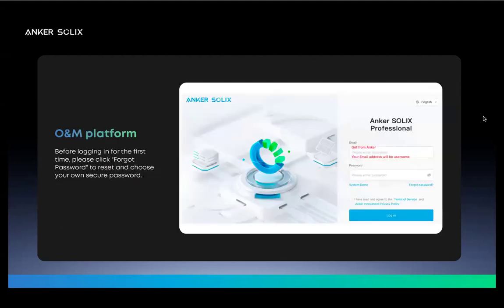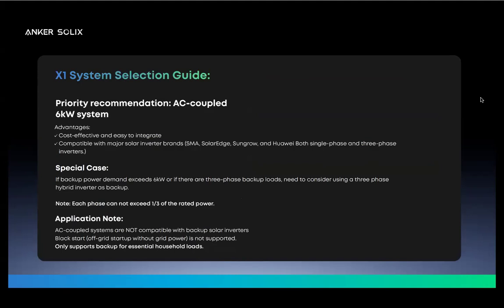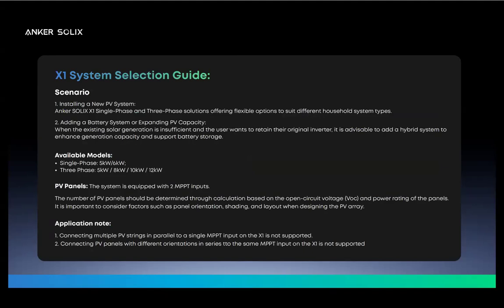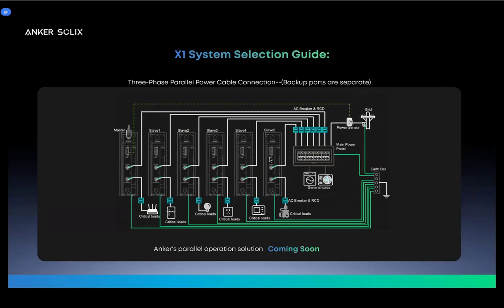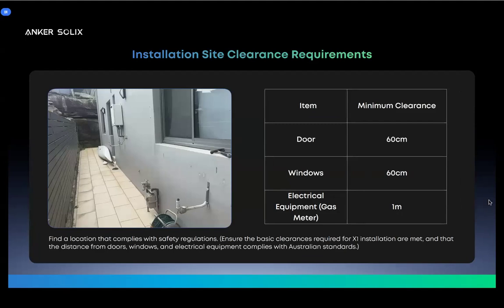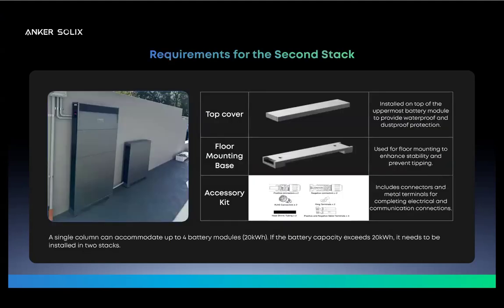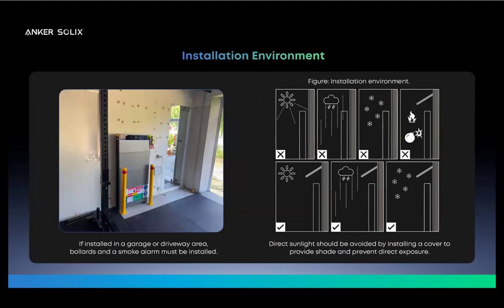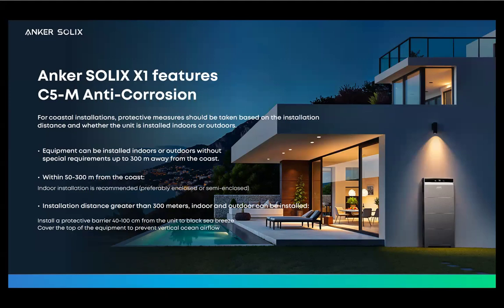Anker SOLIX Webinar Series (Australia Version) - Session 3